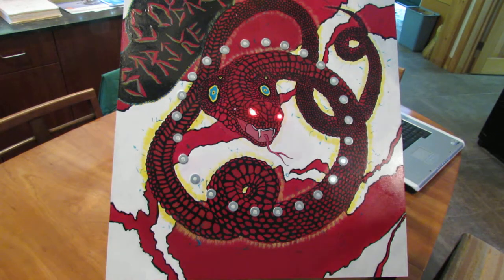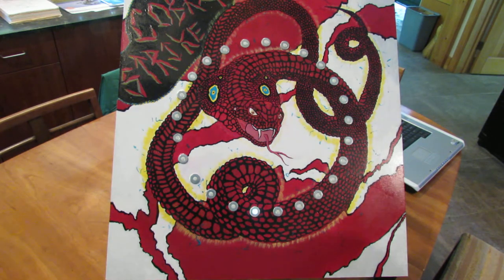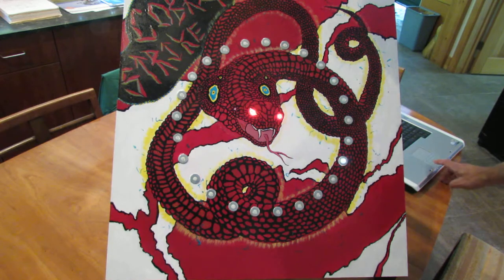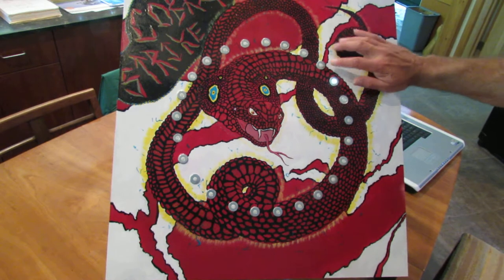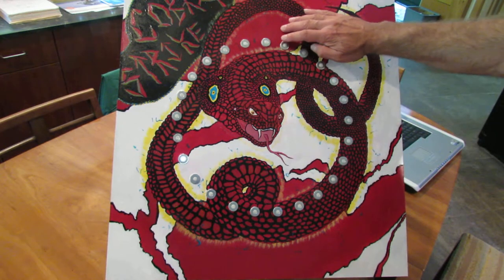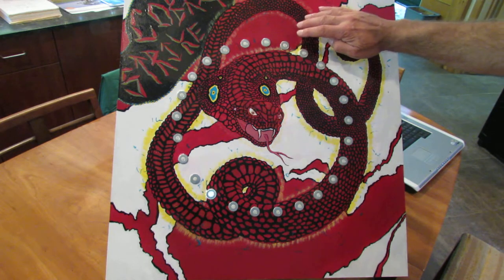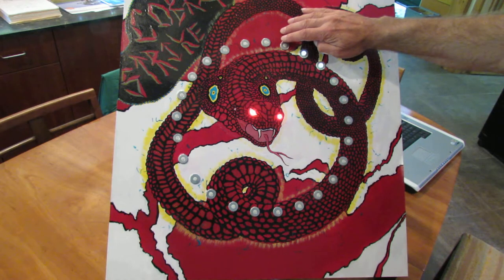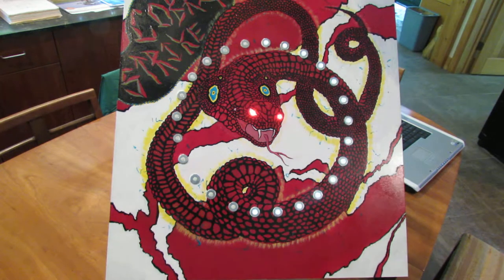LED Game with final art and software/firmware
I will be showing this at the Champlain Maker Fair at the end of September of 2013.  Kids loved the magnetic spin toys last year, and I hope they like this game this year.